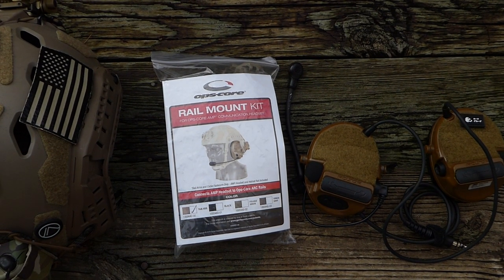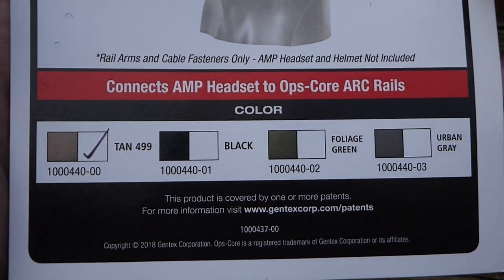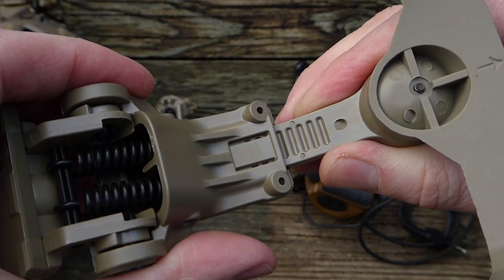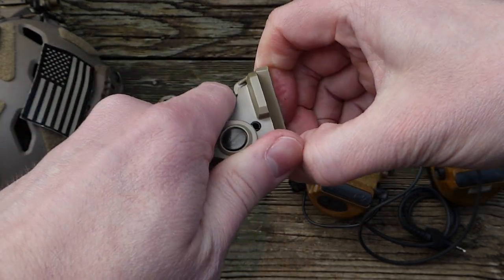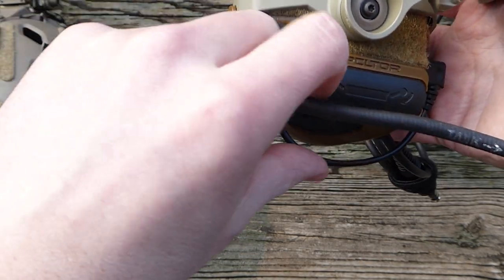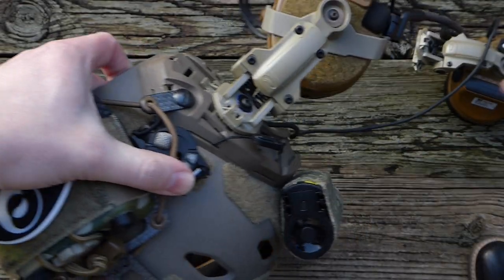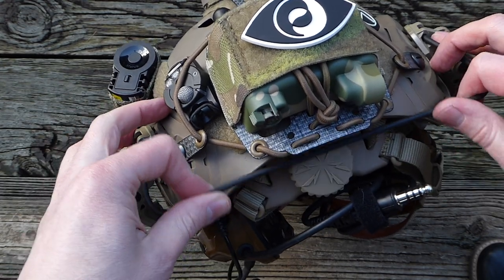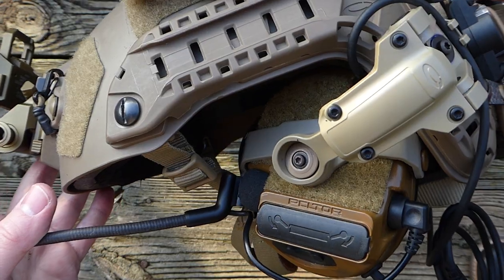Ops-Core AMP Helmet Rail Mount Kit w/ Comtac Adapters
Peltor Comtac Adapters